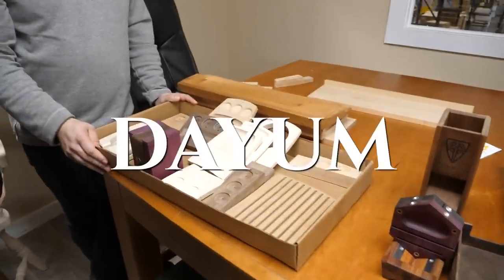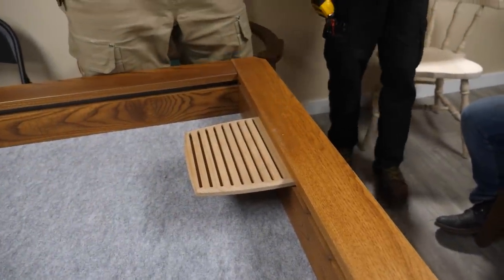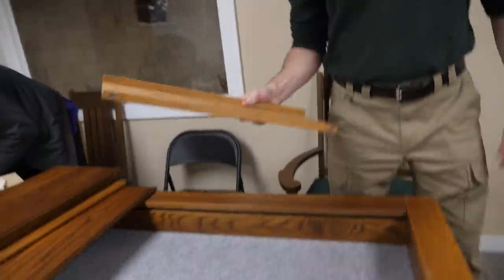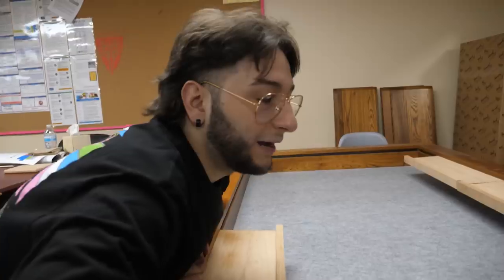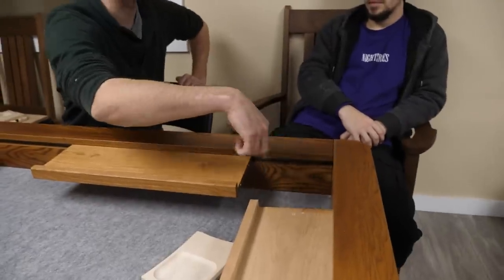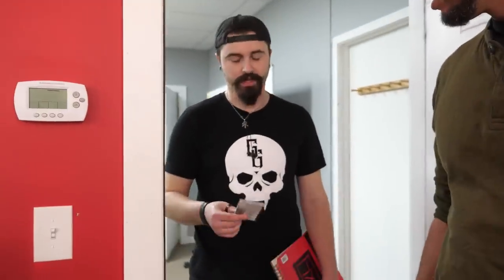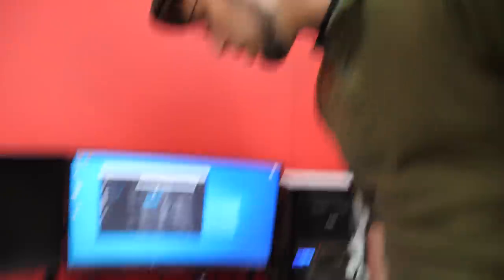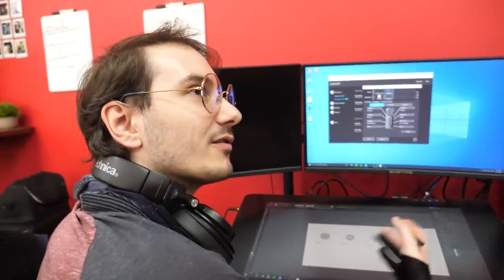Brand New Table Accessories & Deck Boxes!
In S9E36 of Wyrm Lyfe, We talk about new Modular Gaming Table Accessories (again) and the final Deck Box Design!